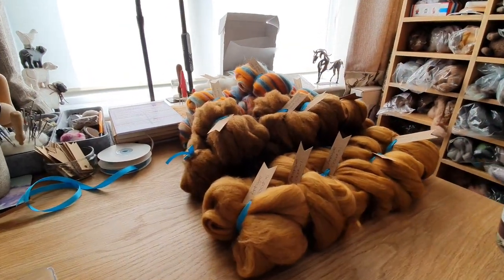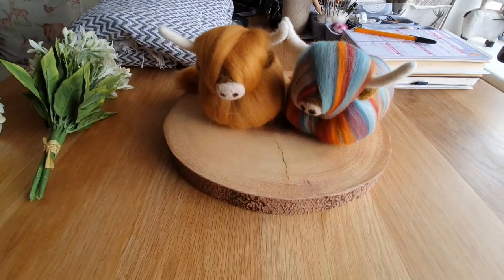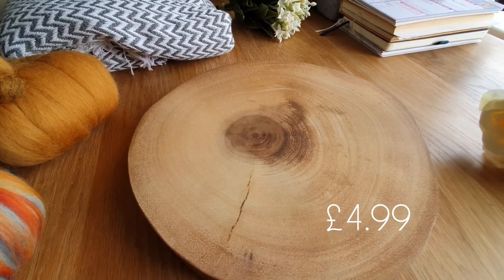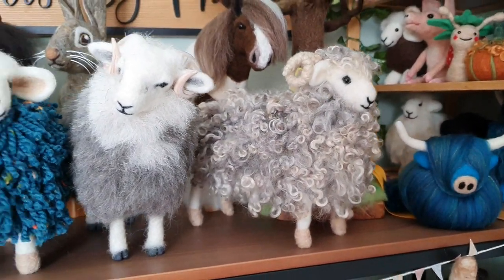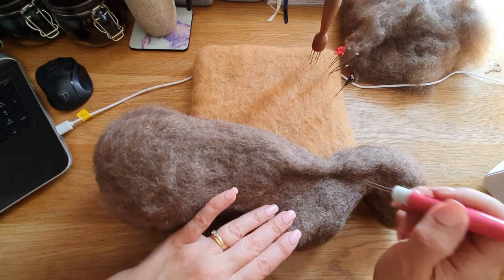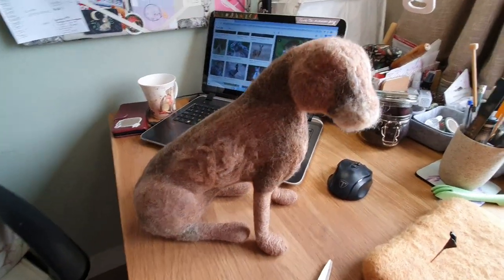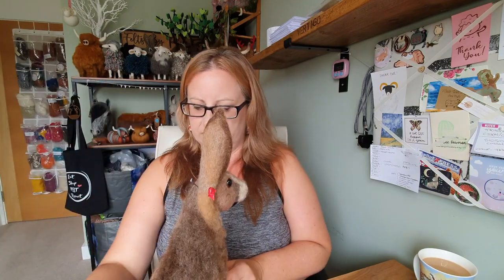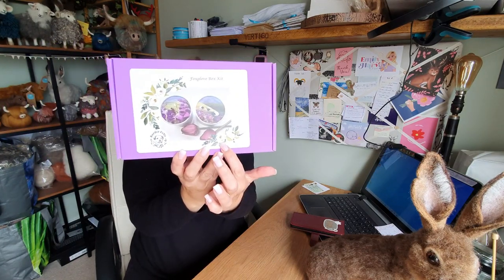A Needle Felting Business | Studio Vlog #22 | New Products | Cards And Kits | Practising My Hares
In this needle felting studio vlog you will see my new kit and how the launch goes, some cards that I have produced, a very large hare that I just wanted to practise and our trip to the North York Moors too.